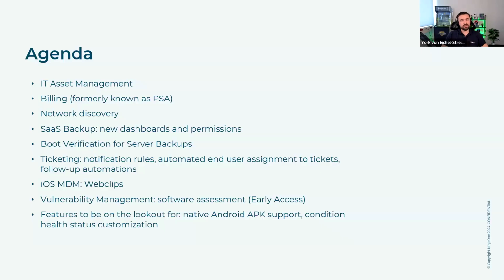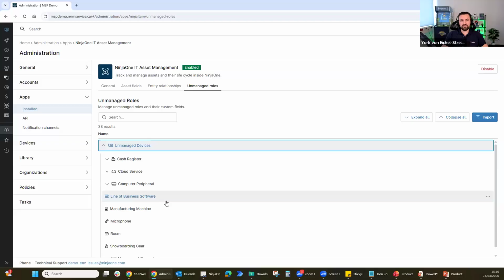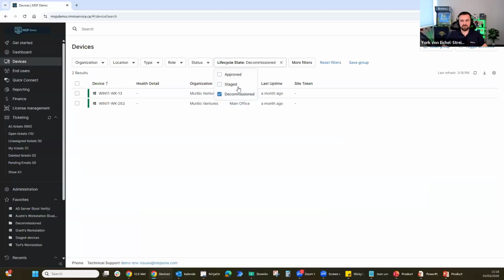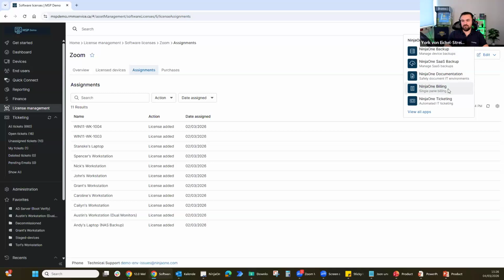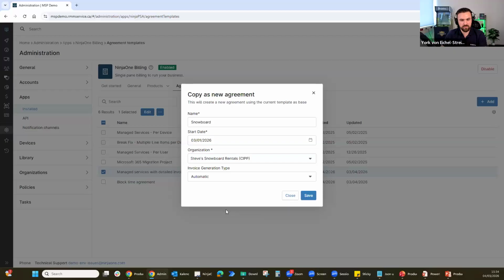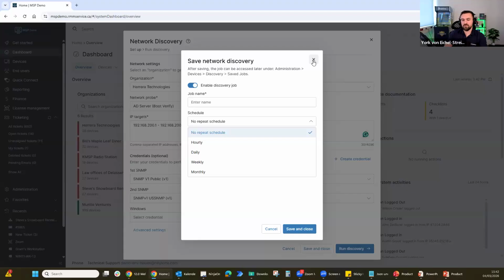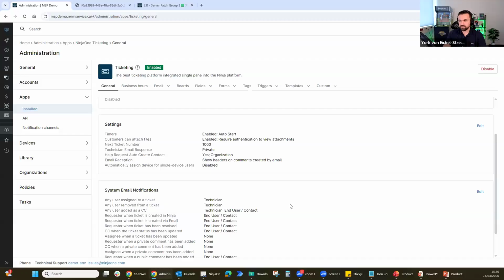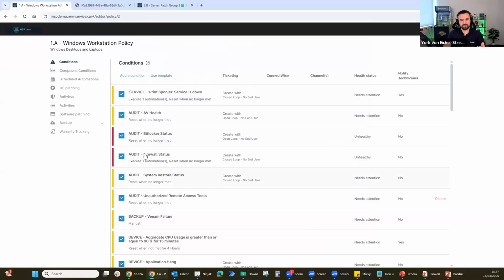NinjaOne 12.0 Feature Updates: What You Need to Know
NinjaOne 12.0 is here! It’s a major step forward in how IT teams and MSPs manage assets, uncover risk, and scale operations from a single platform. In this release webinar, we’ll walk through the most impactful updates designed to help MSPs and IT teams work faster, reduce blind spots, and operate with greater confidence.

Join our product expert for a guided walkthrough of what’s new and why it matters, including:
- IT Asset Management (GA): Full asset lifecycle tracking, standardized asset templates, and unified visibility across managed and unmanaged devices.
- Boot Verification: Ensure device integrity by validating system components during startup, detecting unauthorized changes, and helping preventing compromised or tampered devices from running.
- NinjaOne Network Discovery: Automatically uncover, classify, and track every device on the network to eliminate blind spots and strengthen security.

And more: Be sure to join our live webinar to hear about all the feature updates coming in Release 12.0.